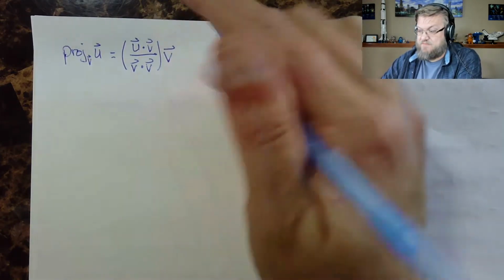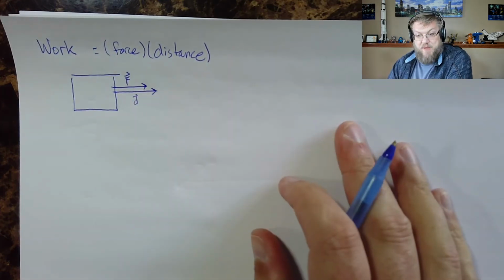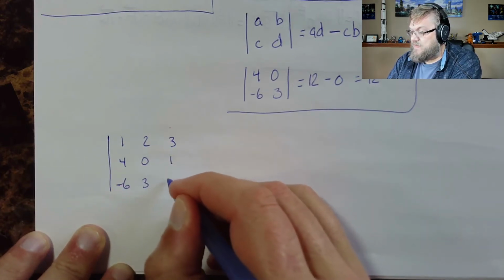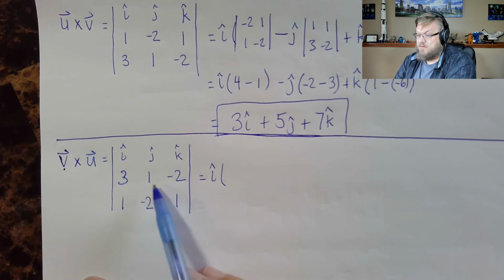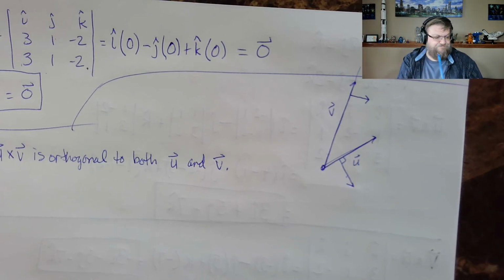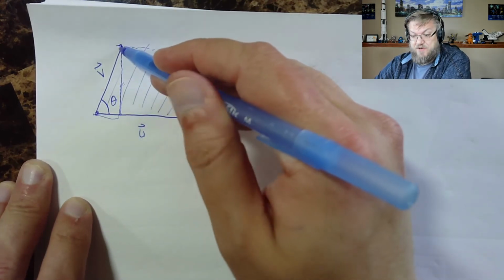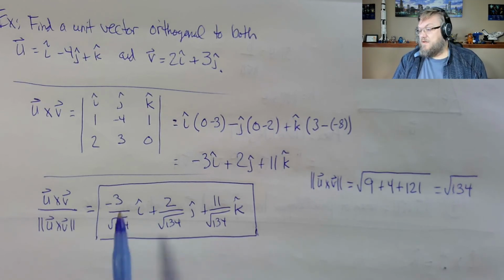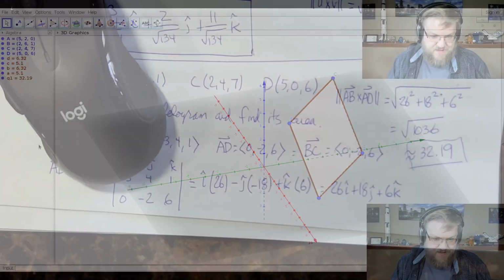Calculus 3, Thursday, August 26 - 11.3 Continued and 11.4 The Cross Product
We finish our section on dot product, by connecting it with projection vectors and with the physics concept of work.  Then, we introduce the cross product of two vectors and do a few examples on how to calculate the cross product.  After that, we discuss the geometric properties of the cross product, such as, the cross product vector is orthogonal to the two vectors, and the magnitude of the cross product is the area of the parallelogram formed by the vectors as its sides.